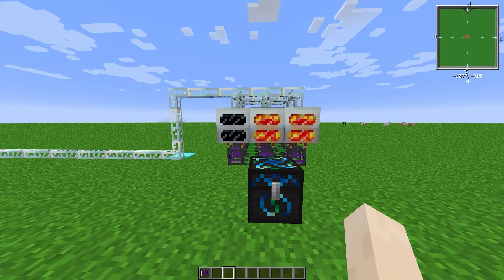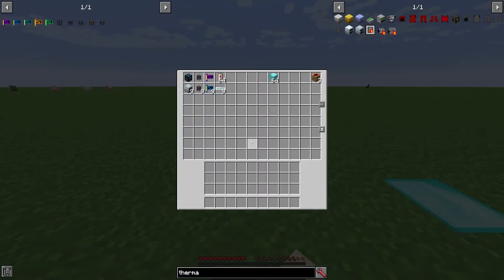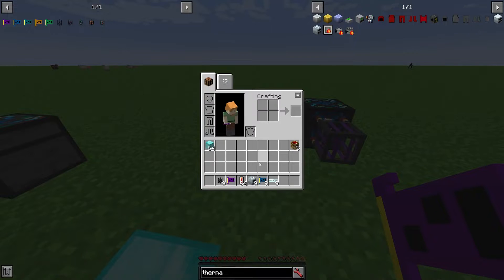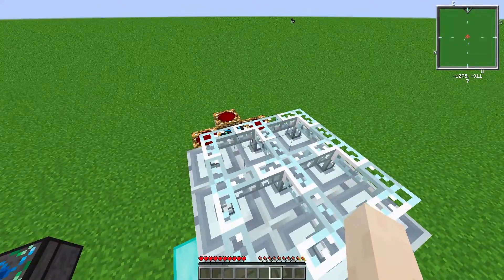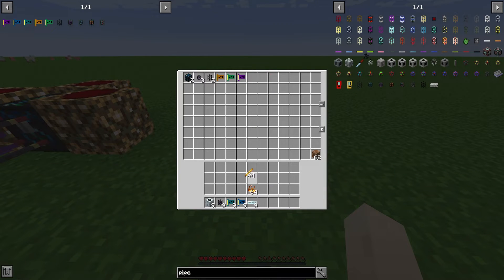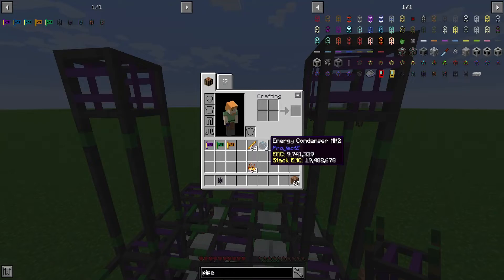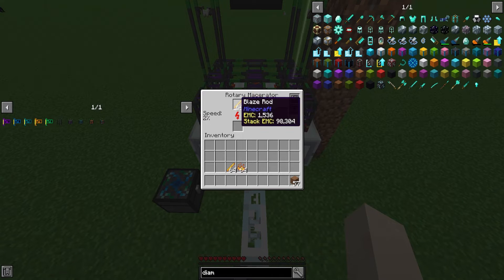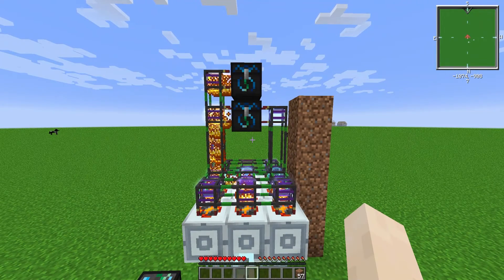Automated EMC Farm/Thermal Generators - Tekkit 2Torial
Since a frequent question is how to build both a thermal generator setup and emc farm from scratch that is exactly what I do in this video. Very simple instructions and you can follow along block by block if you'd like to create your own! This series follows my main series which is a playthrough of tekkit 2. The episode relevant to this tutorial is episode 09 and 04.
Chapters:
0:00 Thermal Generator Setup
6:24 Automatic EMC Farm